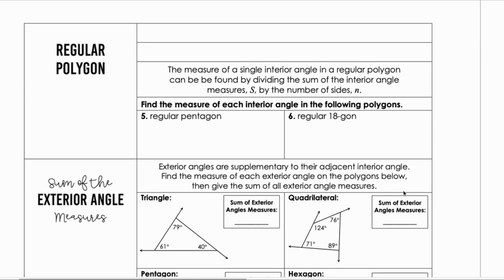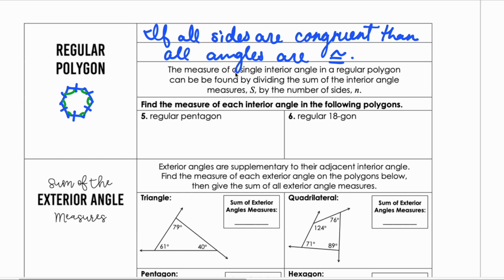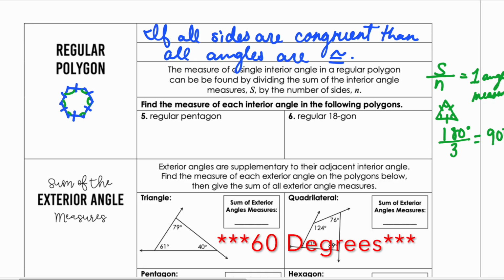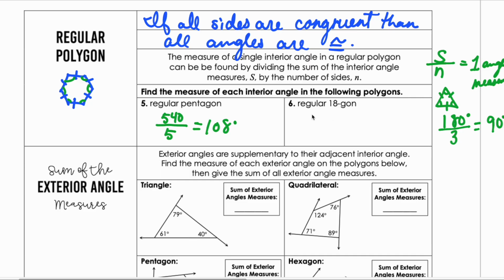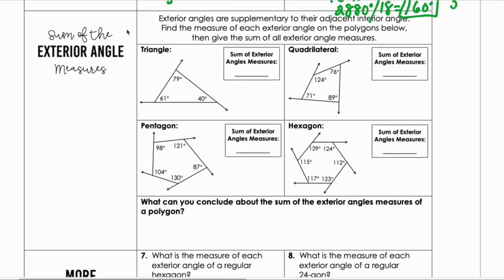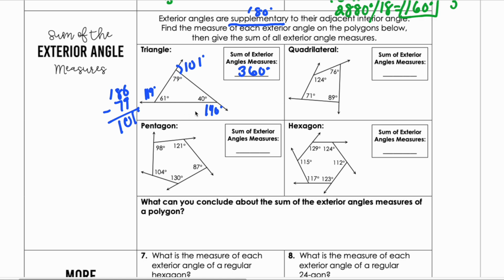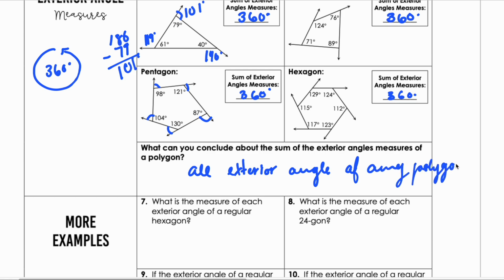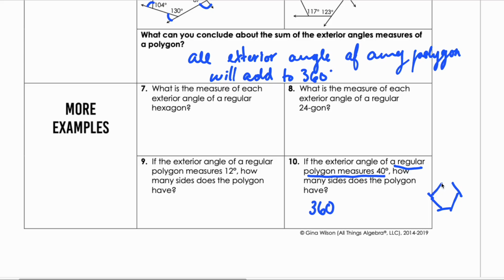Unit 7.1 Geometry